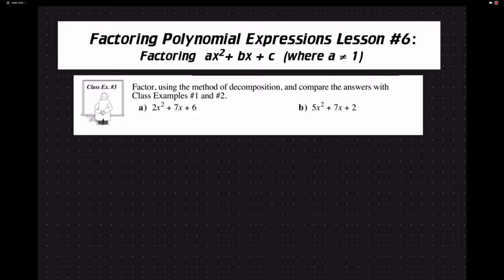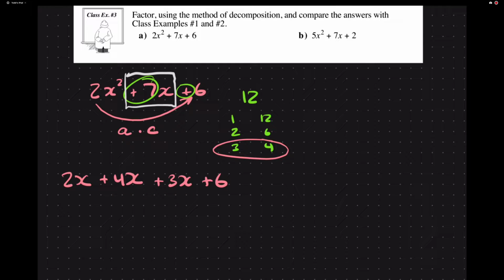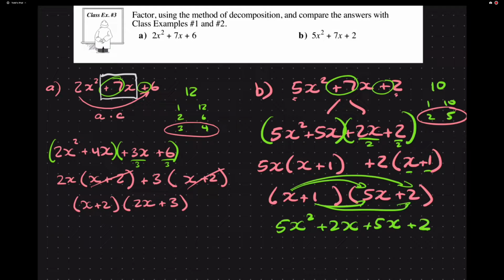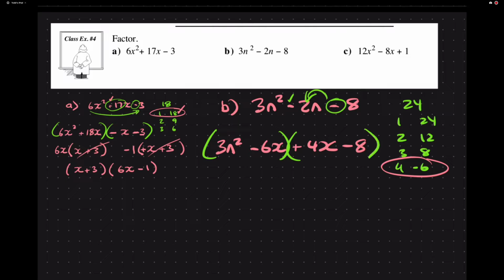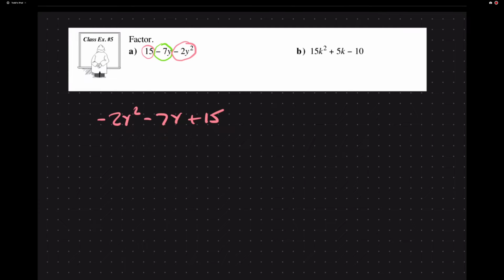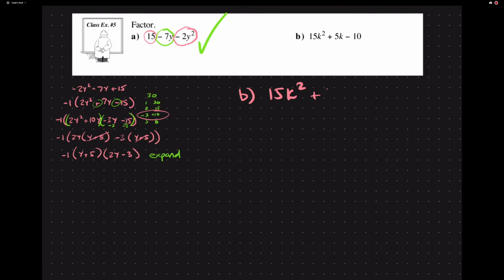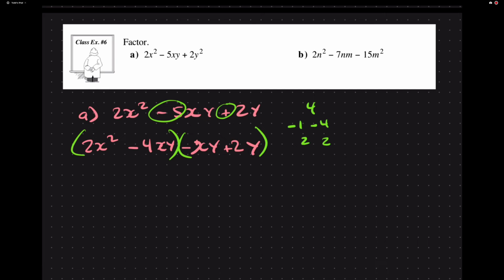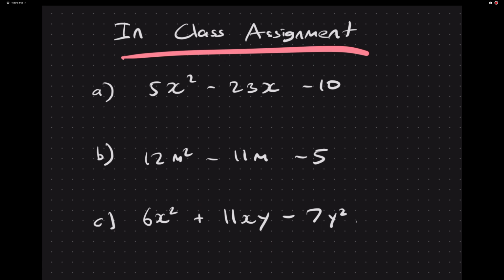math 10 c unit 6 lesson 6